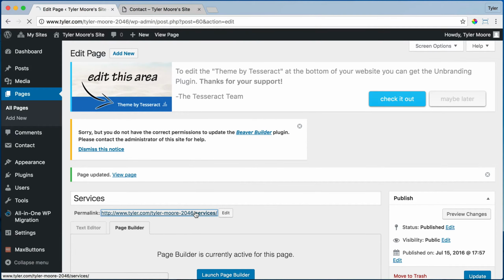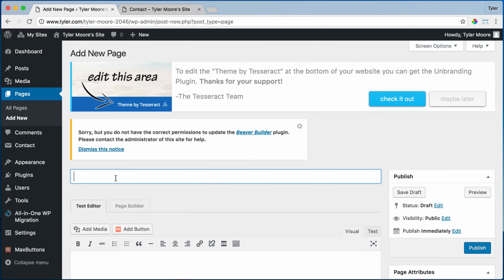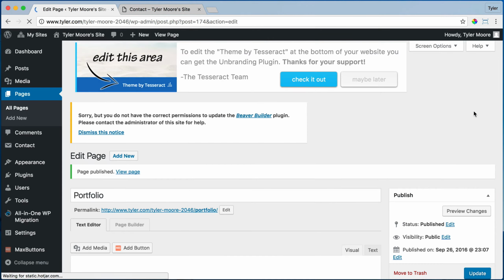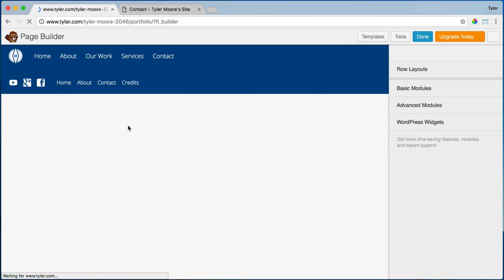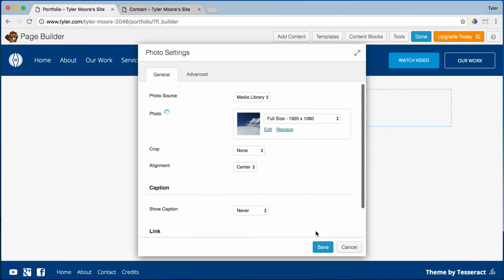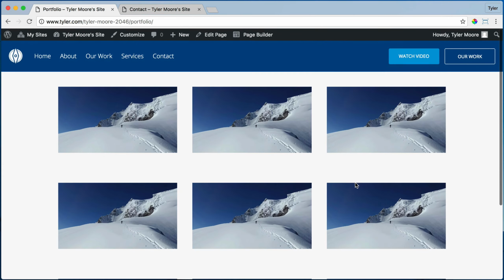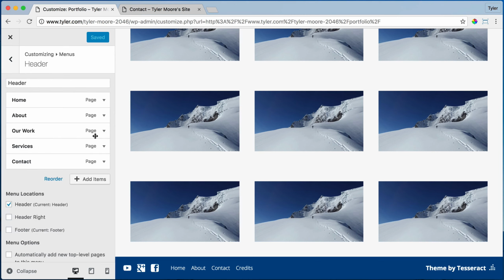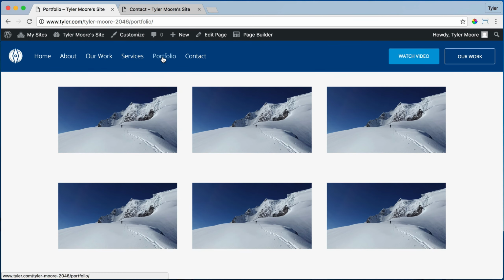Add a Page In WordPress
Learn how to create a page in WordPress

to make your WordPress website quickly.